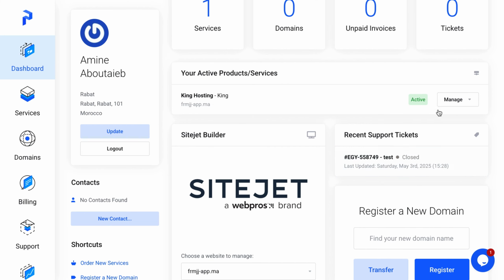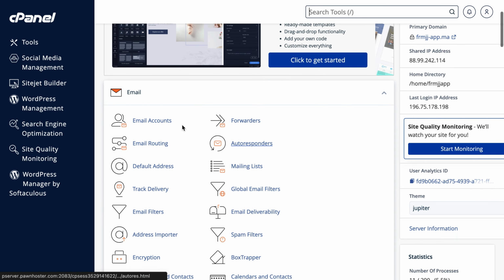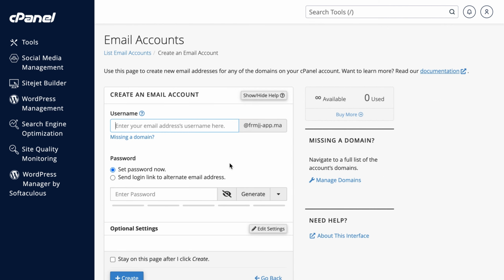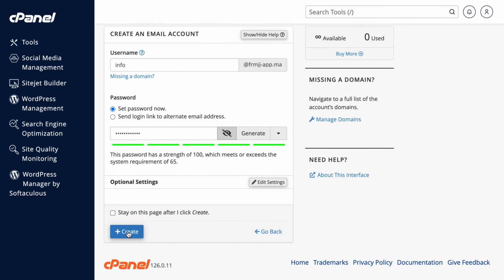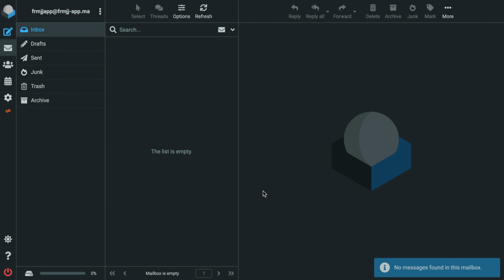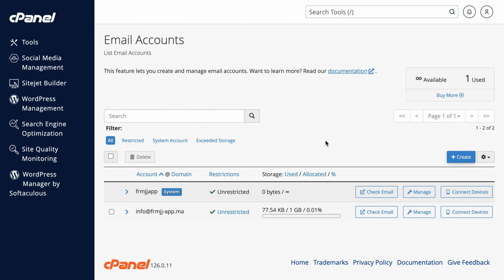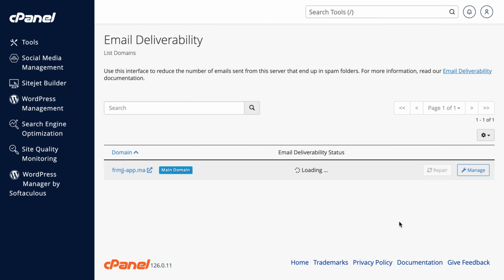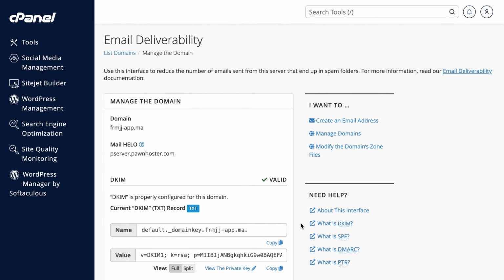How to Create a Business Email Address in 2 Mins (2025)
2. How to access Webmail Inbox

3. How to check your email deliverability status